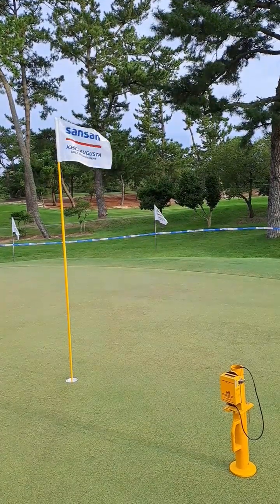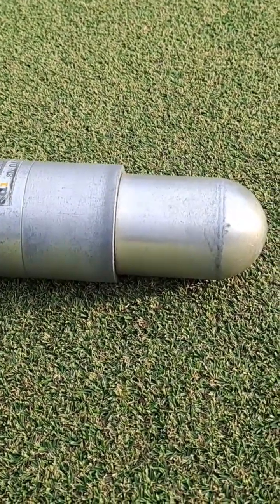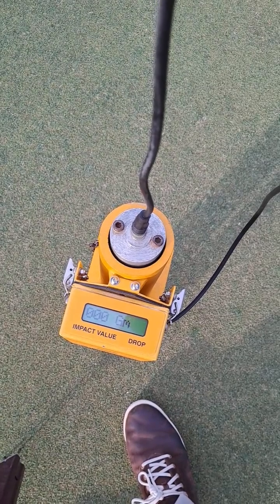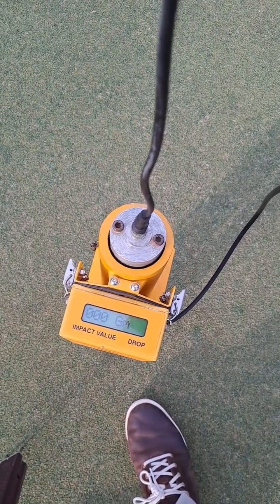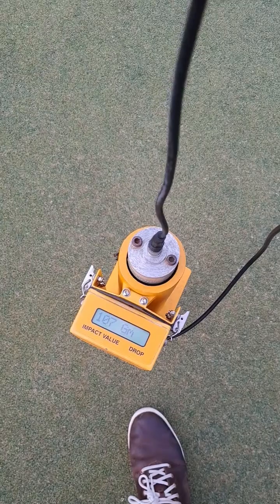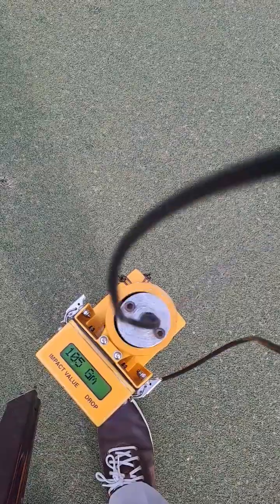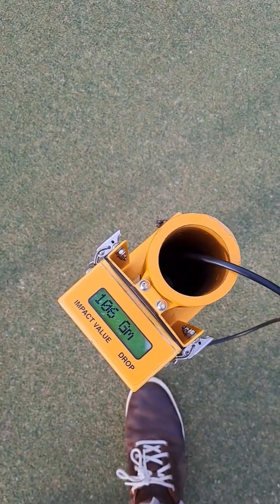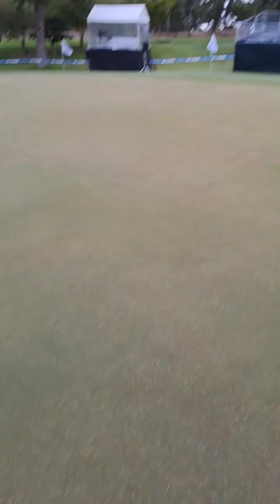How I measure putting green firmness